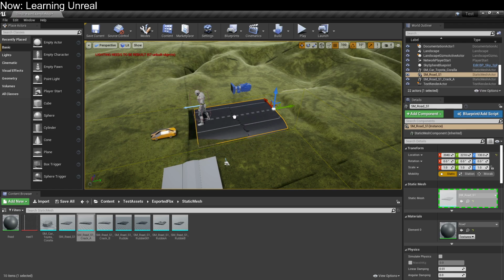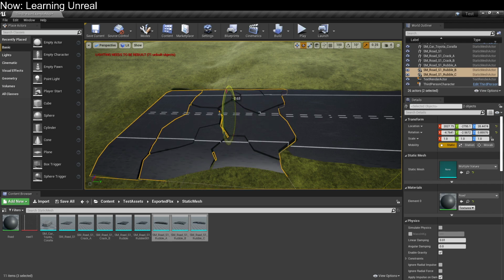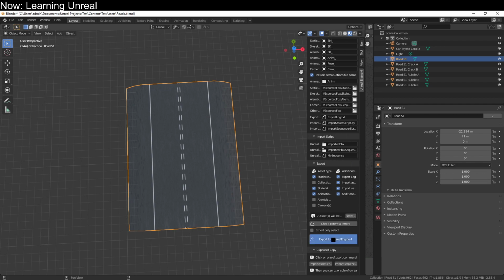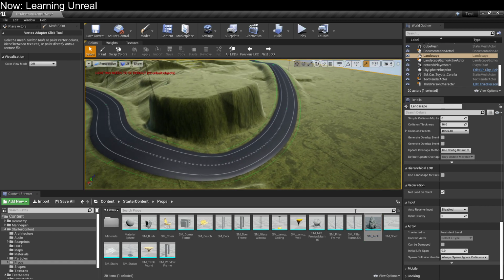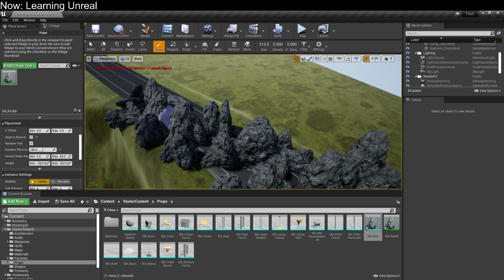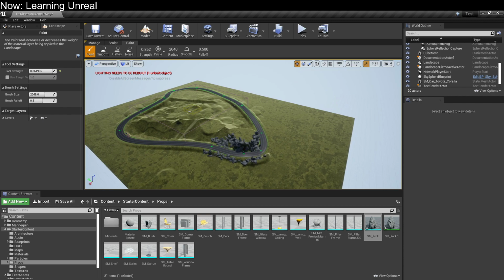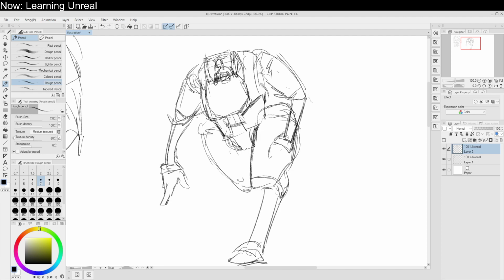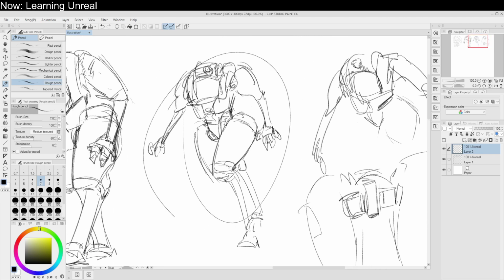Twitch Stream: Roads